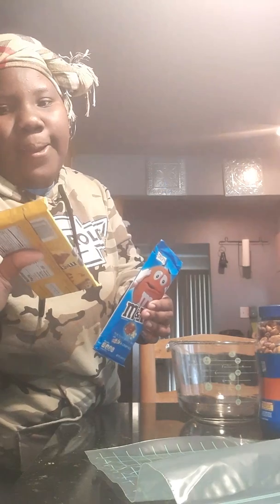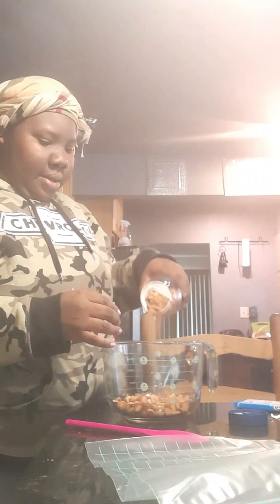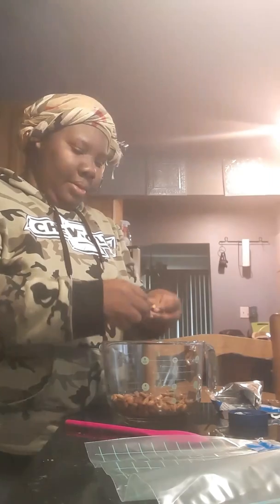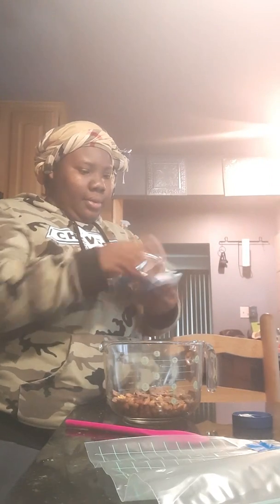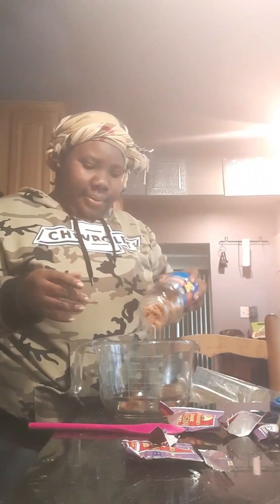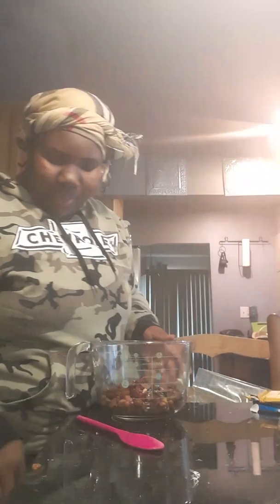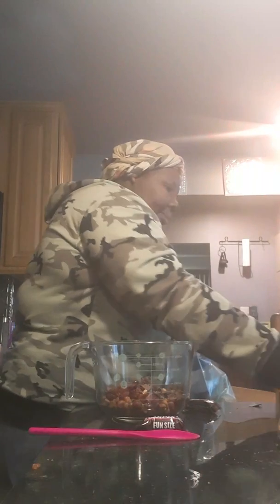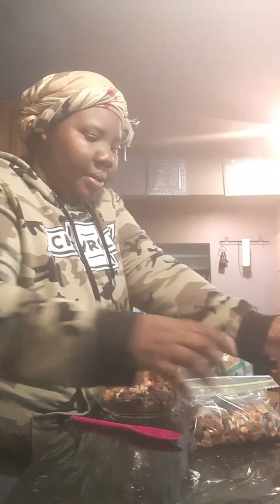CHOCOLATY TRAIL MIX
Hey yall come do a drive by fun content on this channel hope you enjoy